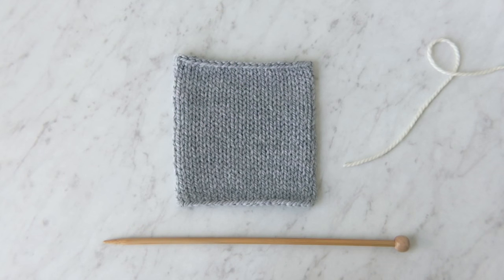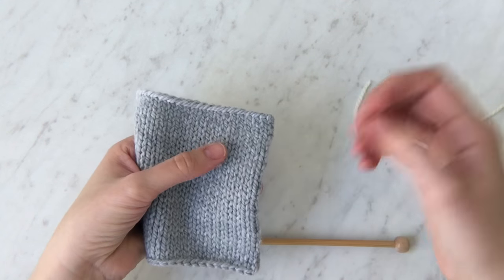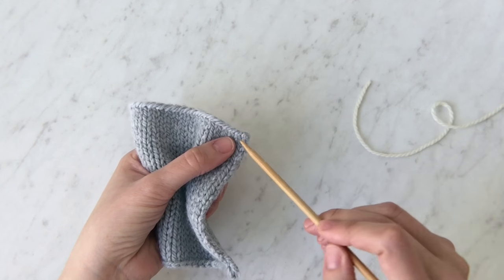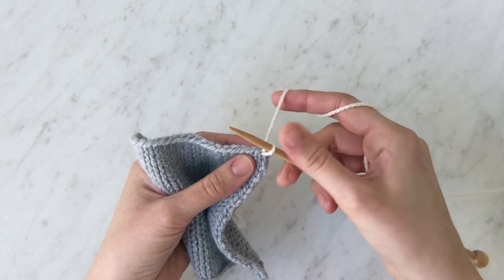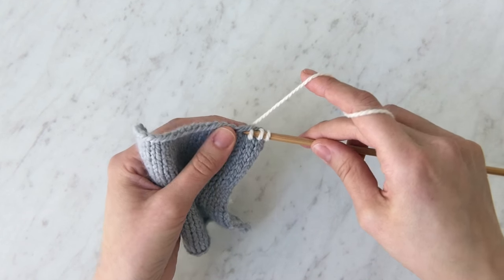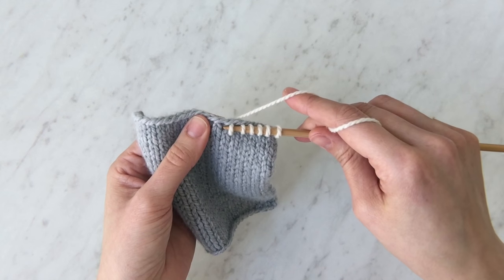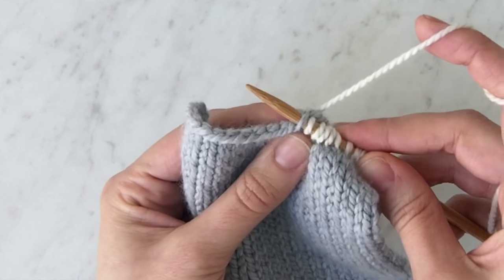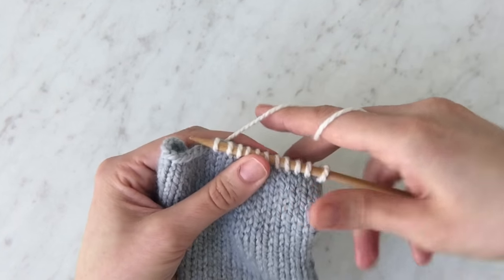Picking up Stitches along a Horizontal Edge Tutorial | Purl Soho